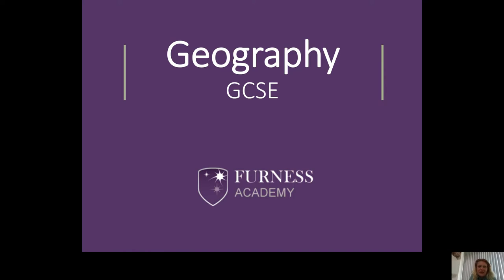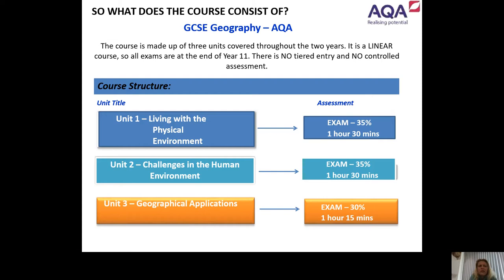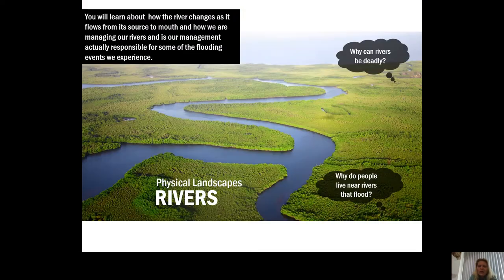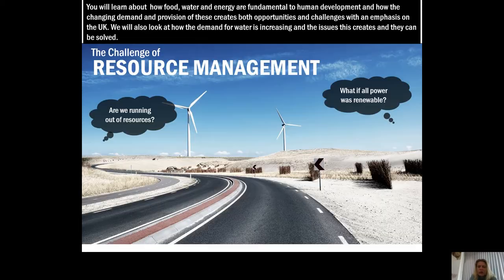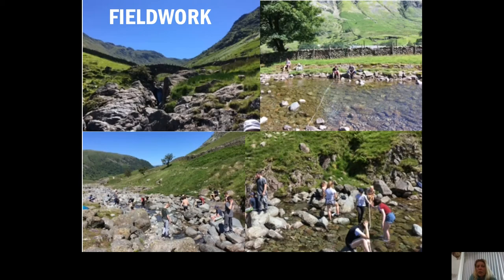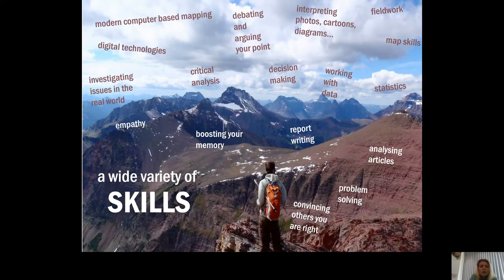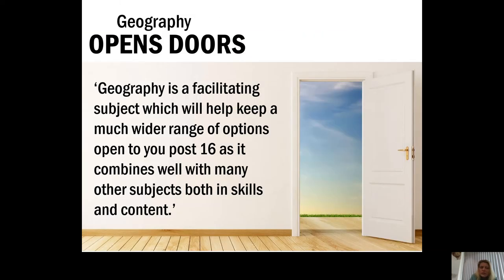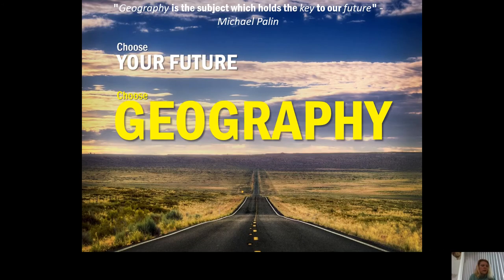Furness Academy | Year 9 Options – Geography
An introduction into Geography as an option subject at Furness Academy for Year 9 students.